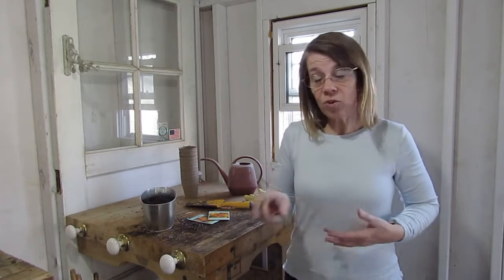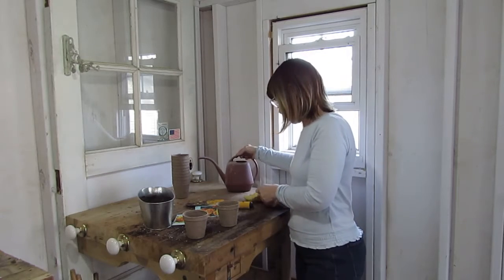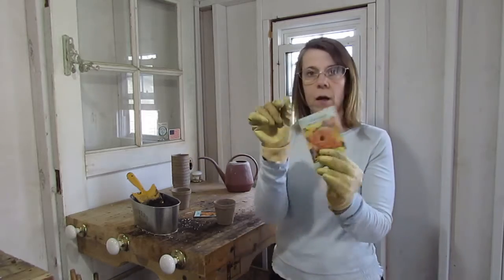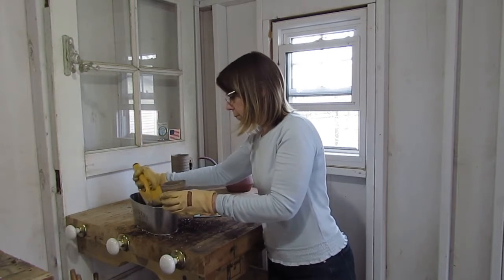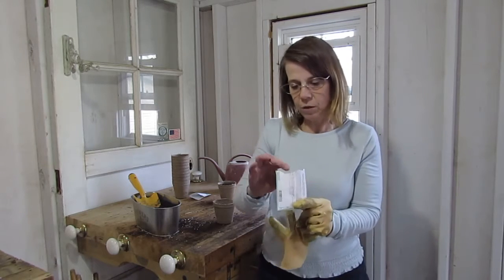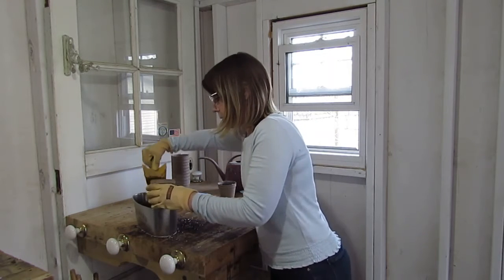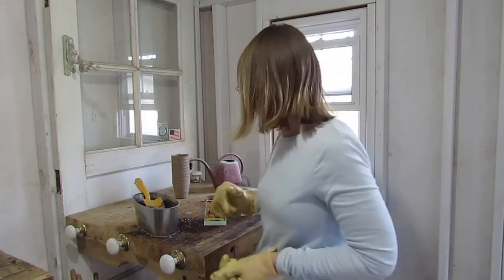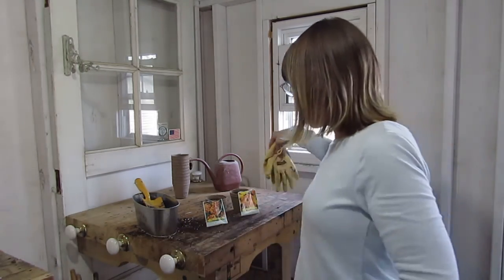Earth Day Planting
Lesson on planting flower seeds in honor of Earth Day.